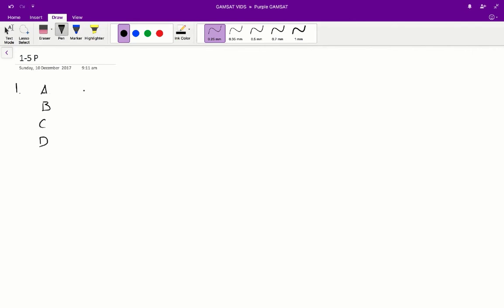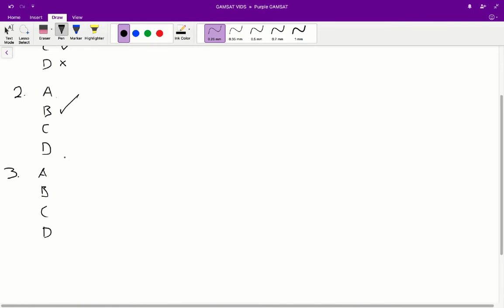ACER GAMSAT Purple Booklet Worked Solutions - Unit 1 Q1-5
If you would like to access additional gamsat S3 practice questions then download our free gamsat practice test now.